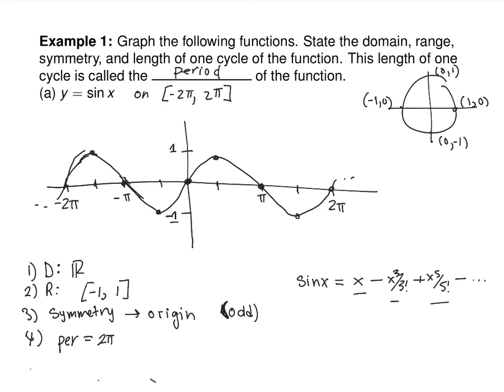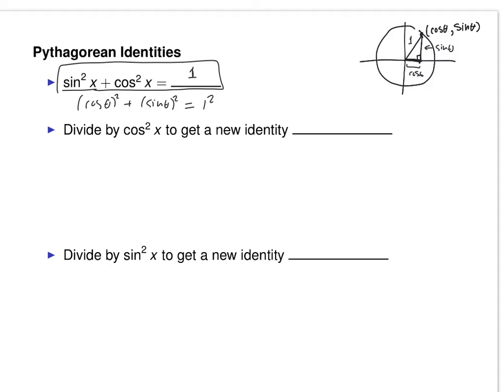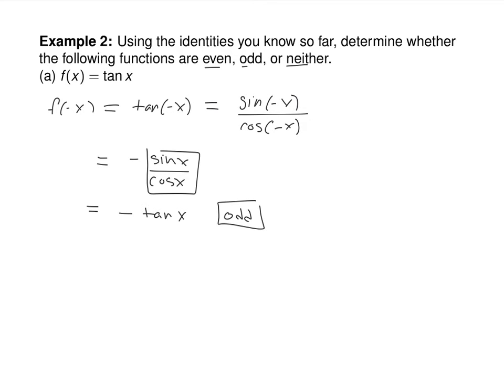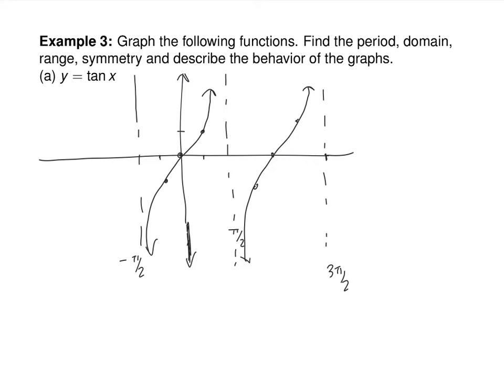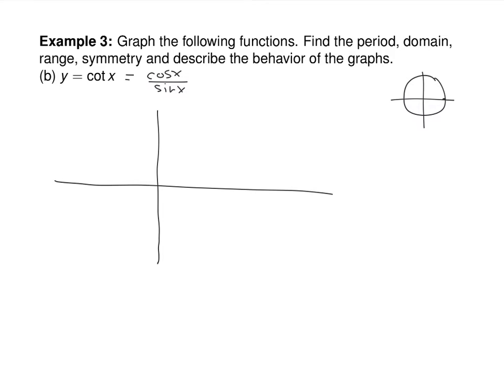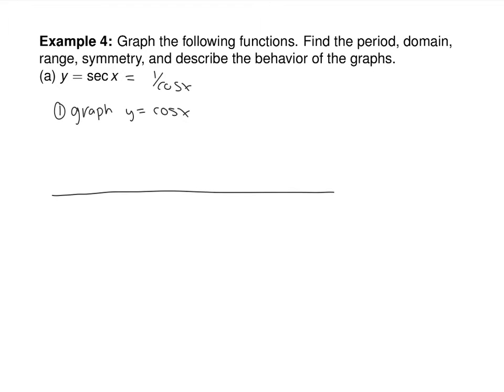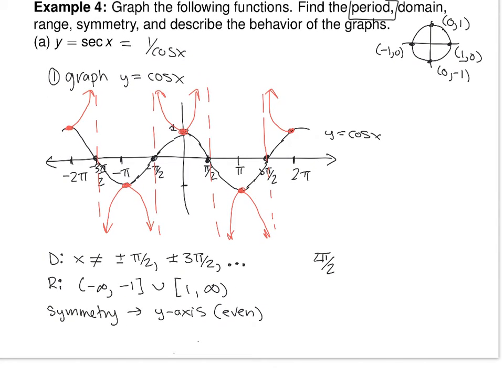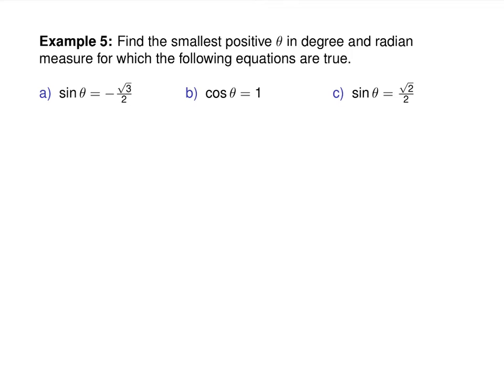6 4 Properties of Trig Functions 1